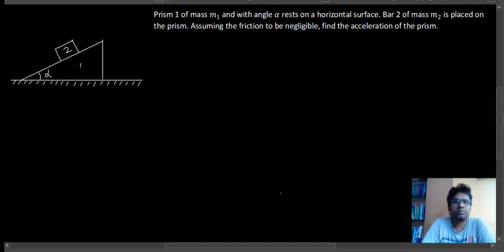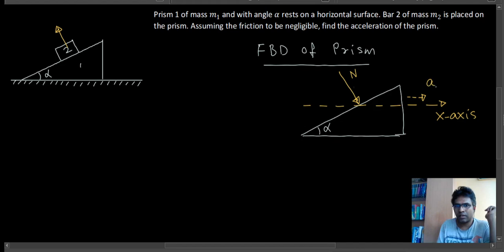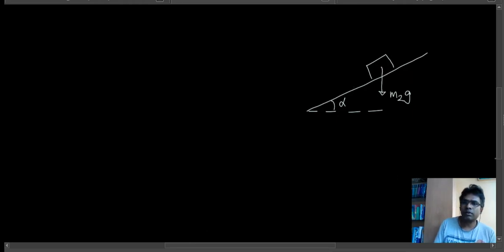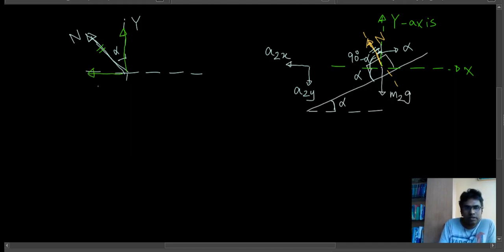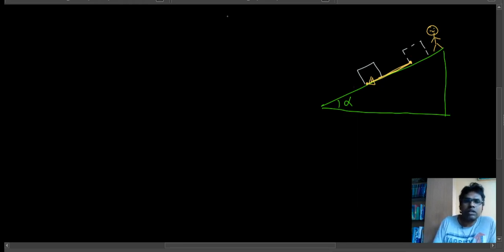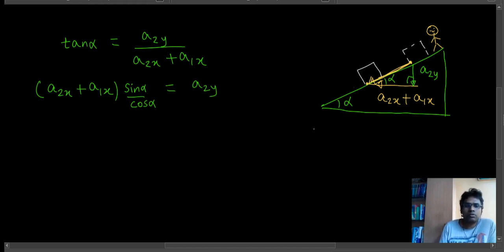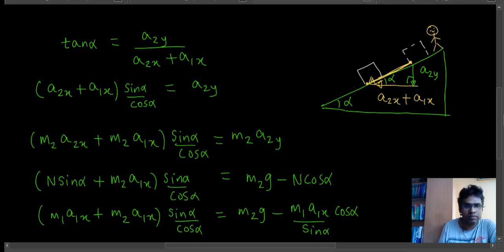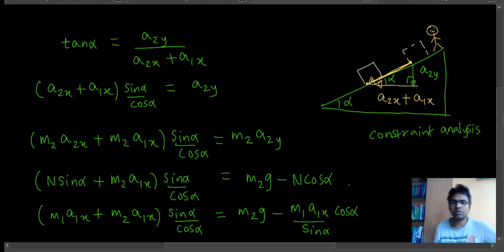IE IRODOV MECHANICS 1.81 Solution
I presented a solution to a problem selected from the book, Problems in General Physics by I.E.Irodov. This is an outstanding book with problems that help us assess our understanding and application of concepts in physics.
I highly recommend the viewer to pause the video, attempt the problem wholeheartedly even if it takes a day or a week and then look at the solution. This is the best way to improve one's problem solving skills.